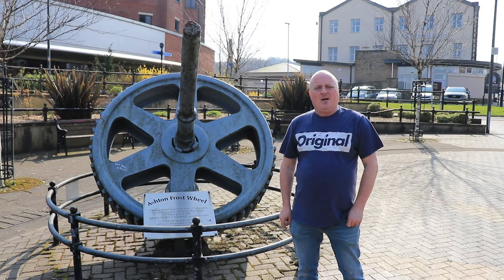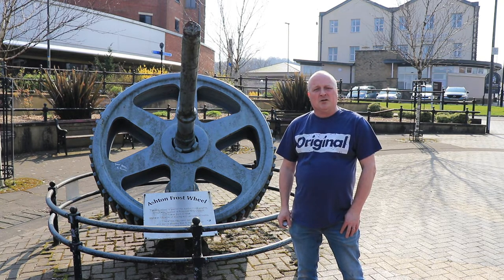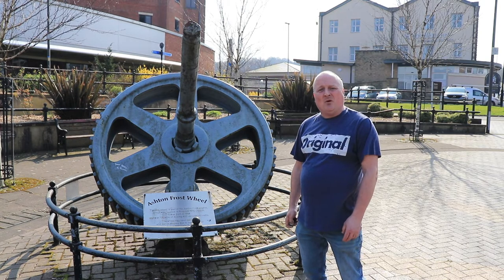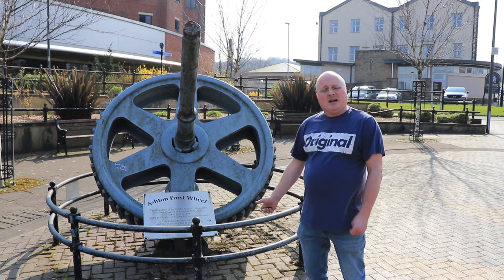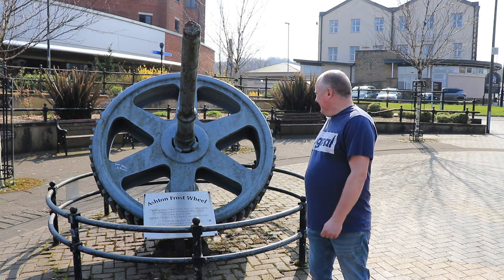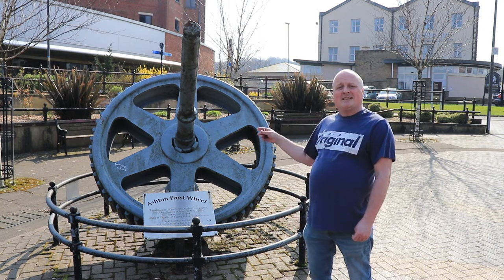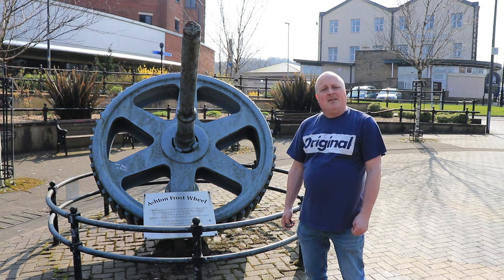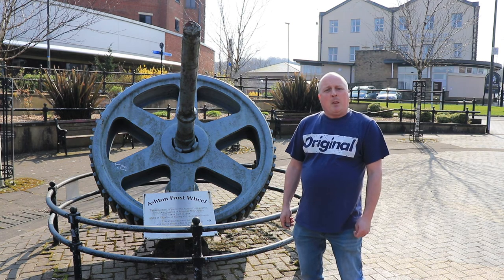ACCRINGTON LANCASHIRE INDUSTRIAL REVOLUTION HERITAGE PRIMROSE MILL CHURCH CALICO MILL ENGINE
This wheel was taken from primrose mill and preserved when the mill was demolished. It played a big part in the industrial revolution powering over 400 looms in 1884. Primrose mill was located nearby in Church.